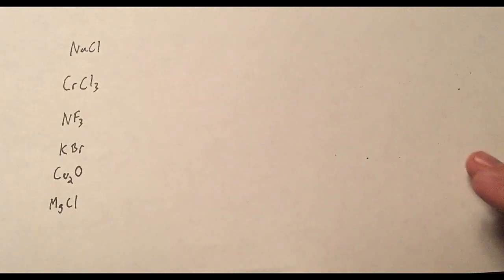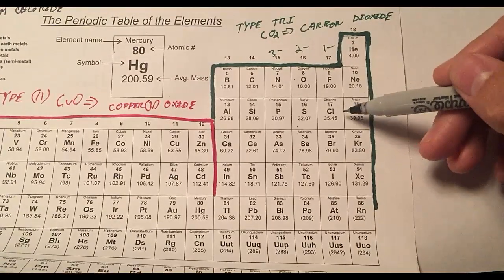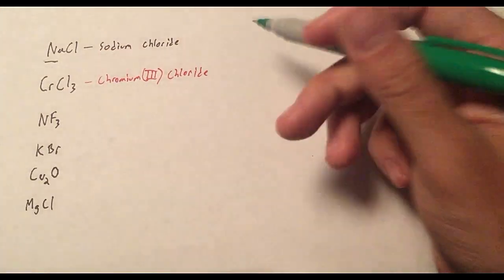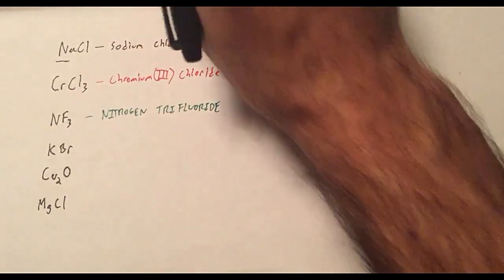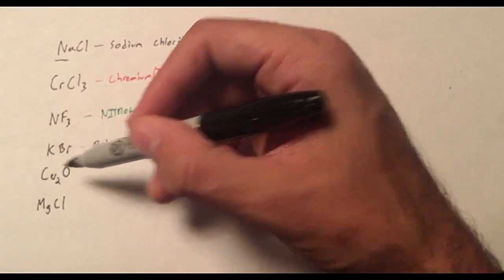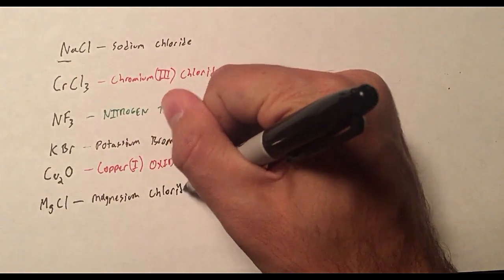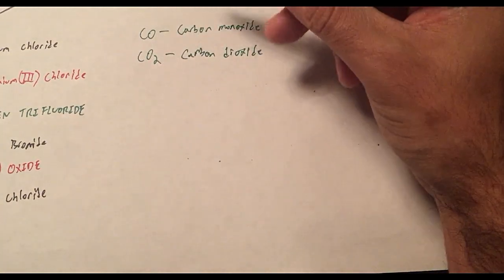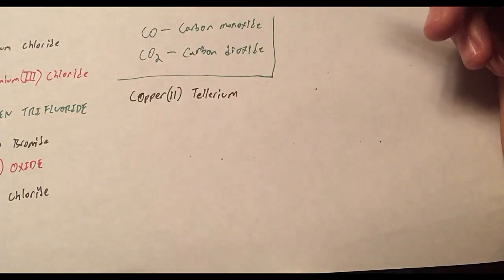Examples: Naming Inorganic Compounds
Here are a few examples of naming inorganic compounds using the type nONE, II, and tri method described in the previous video. @robthechemist